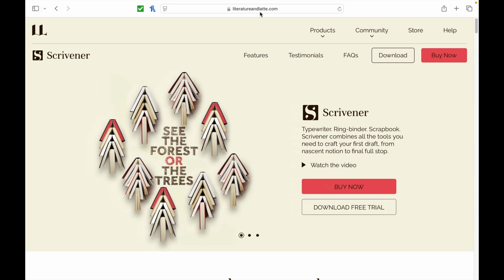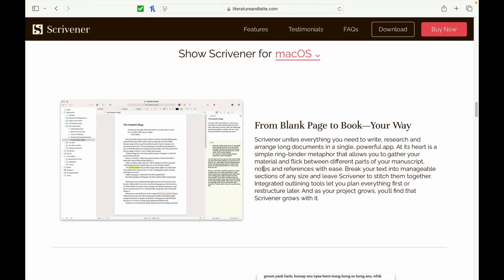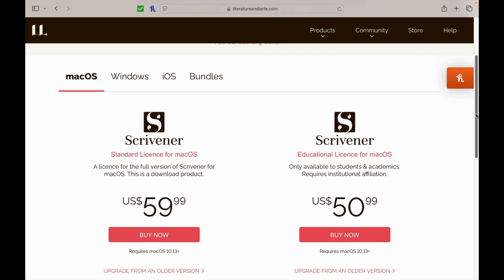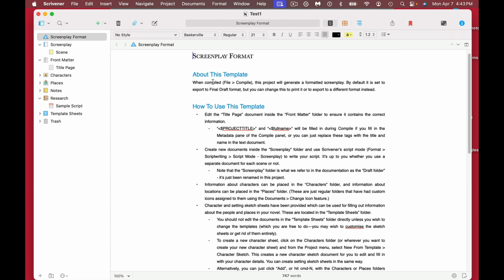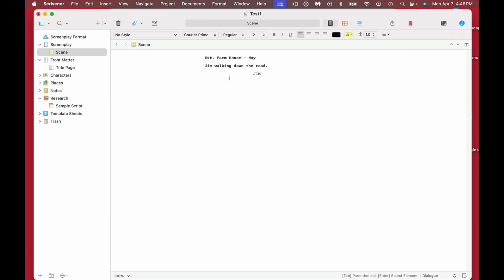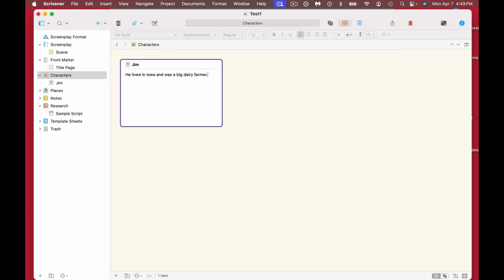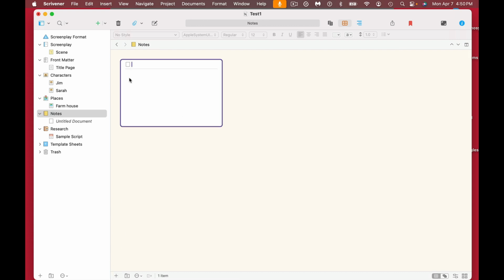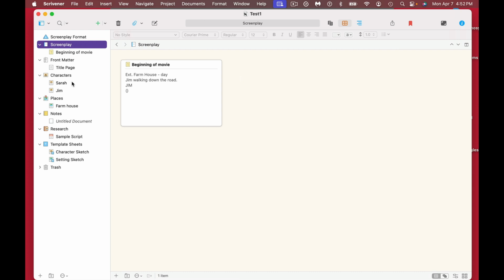Nobody Talks About Scrivener for Screenwriting... Until Now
Scrivener is known for novelists and long-form writing, but can it actually work for screenwriters too? In this video, I take a quick dive into Scrivener’s screenwriting features to see how it holds up against industry standards like Final Draft, Fade In, and Arc Studio.

✅ What works
⚠️ What doesn’t
🧠 And whether you should even consider it for your next screenplay.

If you're a screenwriter looking for flexible tools — or already using Scrivener for other writing — this one's for you.

👇 Drop a comment if you've tried Scrivener for screenplays or have questions!

Timestamps:
0:00 Intro
0:36 Basic Features
3:10 Price
3:38 Walking through the interface
6:25 Character and Place folders
8:28 Research, template, and trash folders
8:46 Screenplay folder
9:22 Thoughts